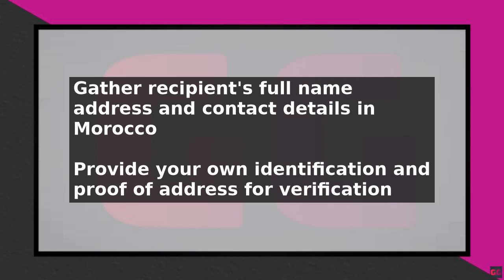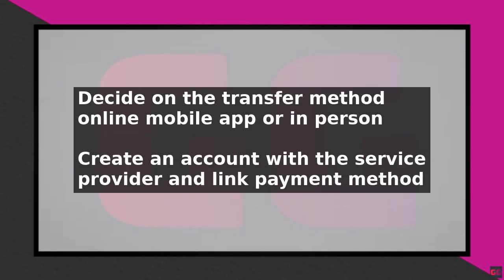How To Send Money From Pakistan To Morocco Step By Step (2025)